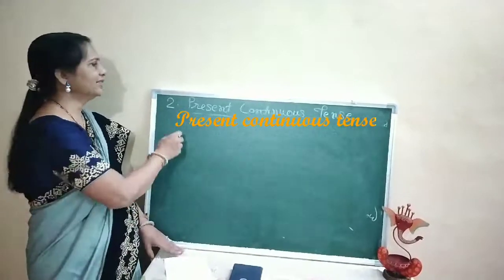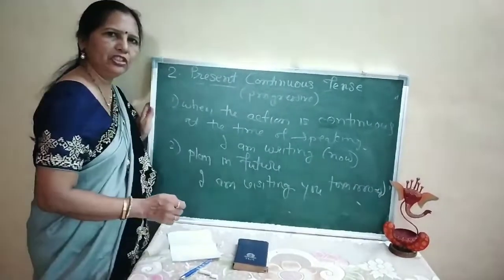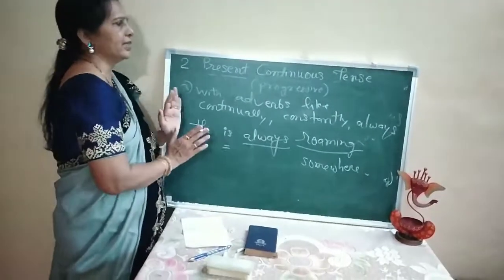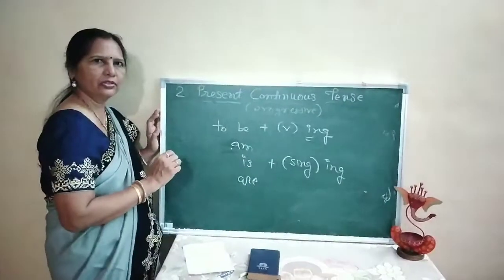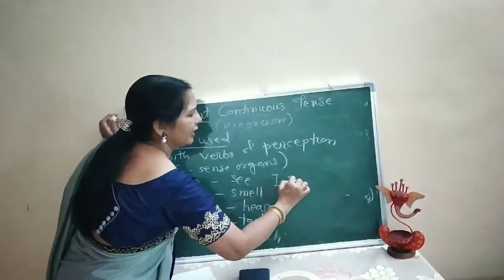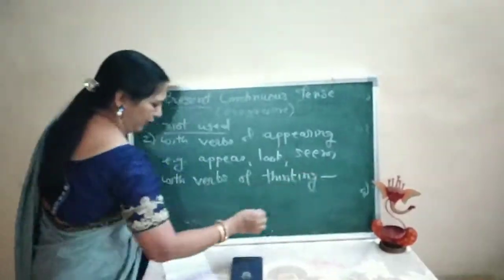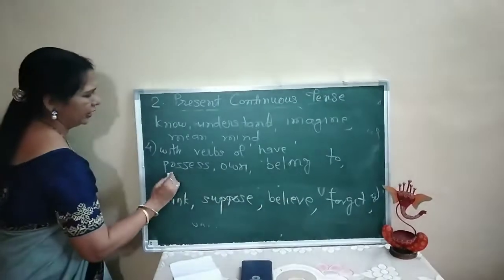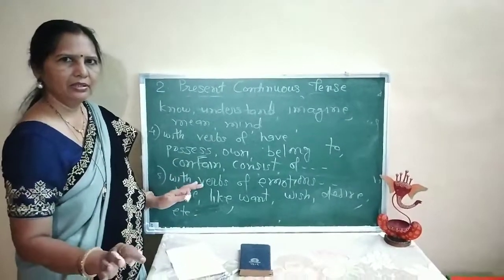English grammar:Tense: Present continuous tense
Present continuous tense:formula, examples, use